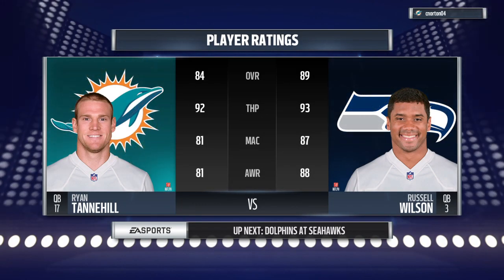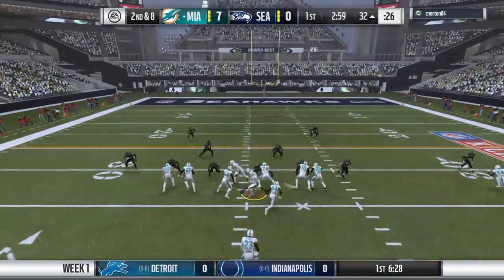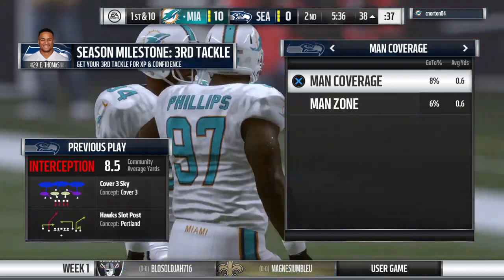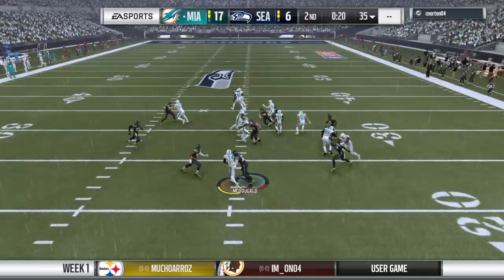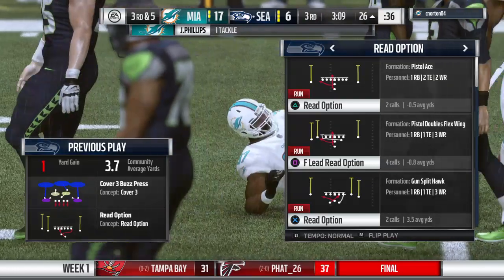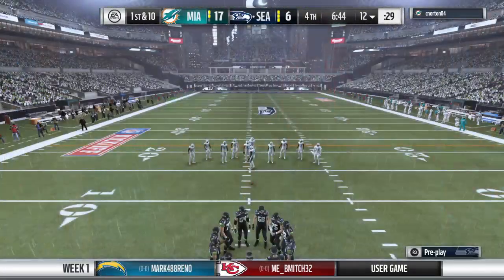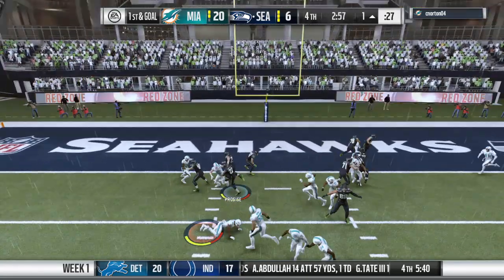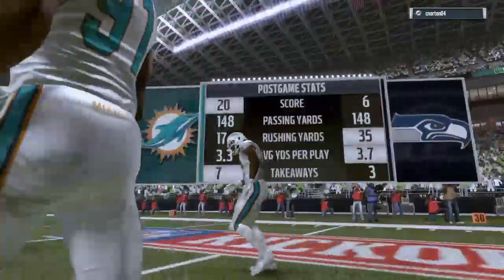seatac206's Live PS4 Broadcast